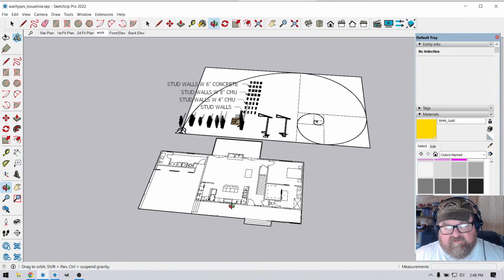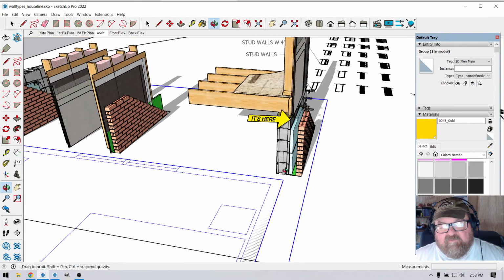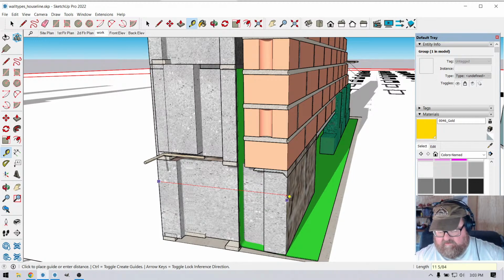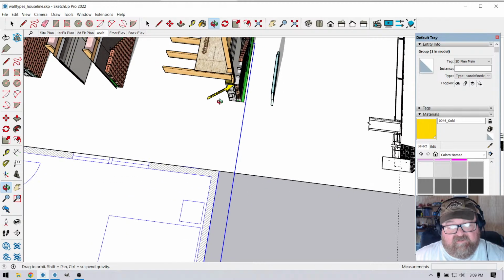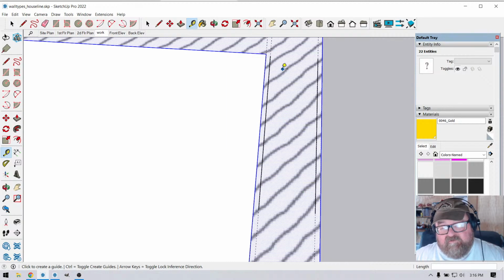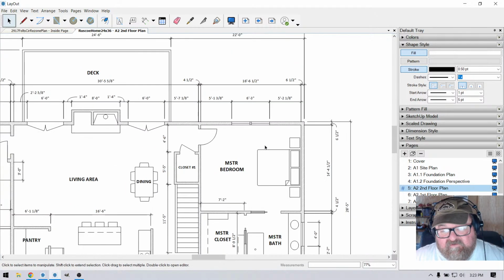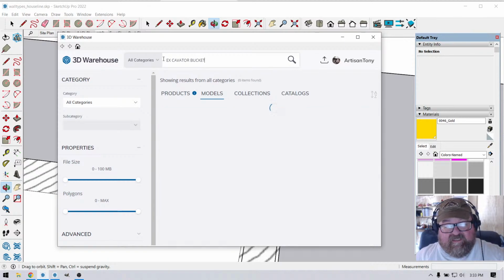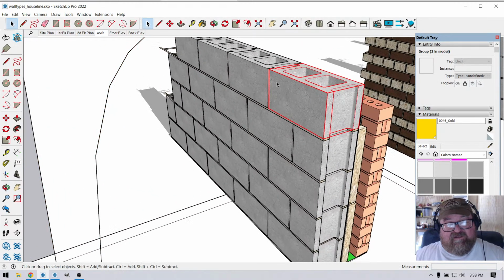"The House Line" - Design-Build Tutorials with ArtisanTony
The first of a series of design-build tutorials where I connect the design side with the build side.   These videos will bypass the art of architecture and delve into the world of constructing things in the real world.
 In this video I show how the "House Line" is determined and why it is so important.

Thanks son!